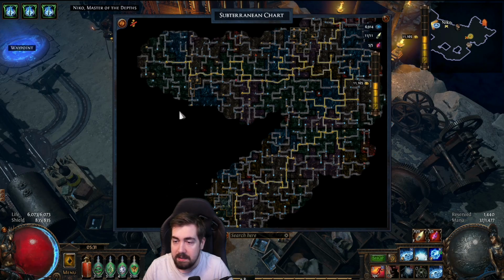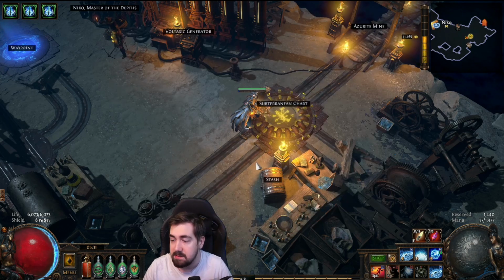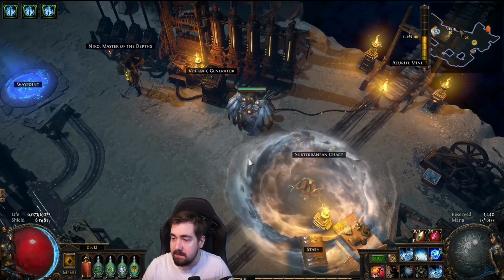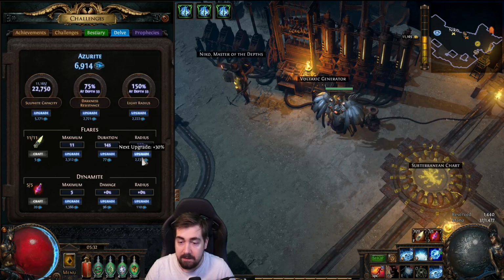WTF is Delve?! - Quick Guide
Delve is a side end-game system in Path of Exile that has multiple valuable drops. Zizaran sits down and explains the use of Delve, how to prioritize upgrades, how to find sidezones, how to find walls, and much more.